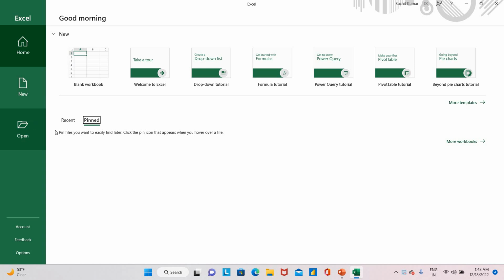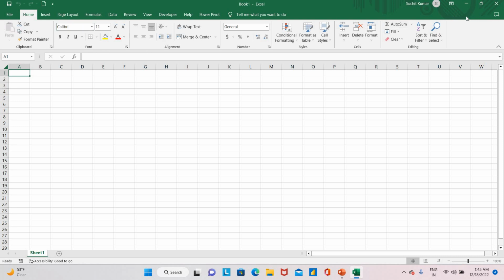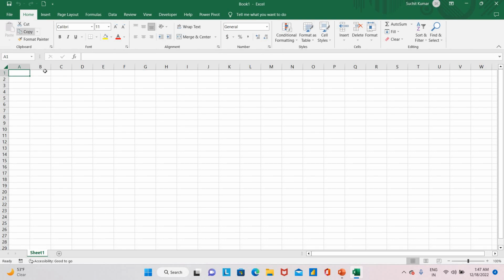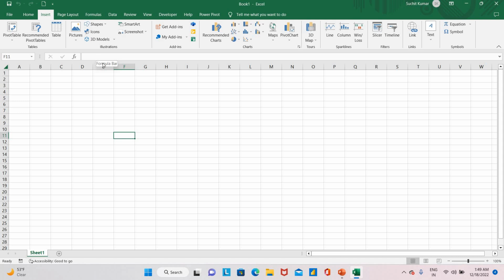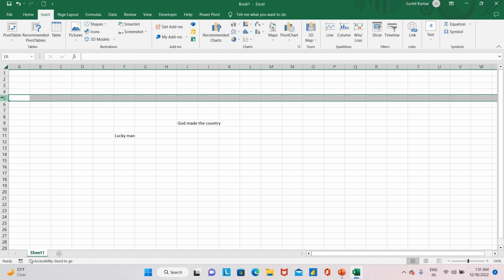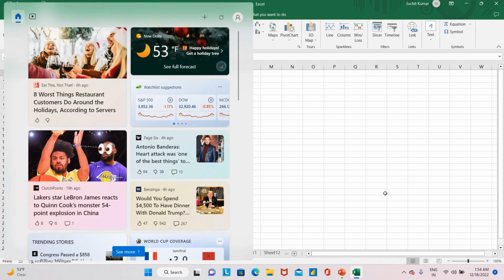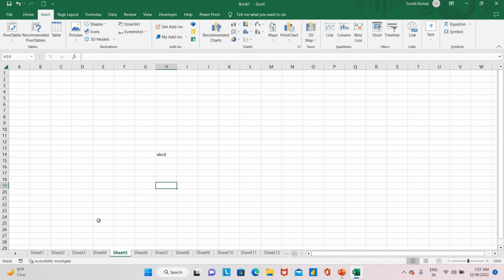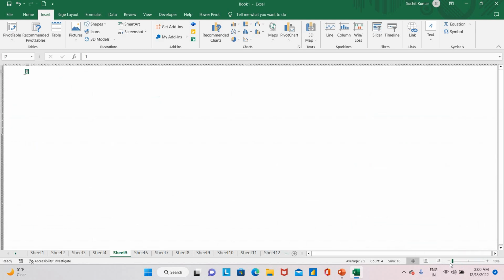Microsoft Excel | Basic Excel Structure | excelyourskills | Excel Your Skills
In this video you will know most of the basic that you need to know for get started using Microsoft Excel. In this video you will learn about Excel structure.